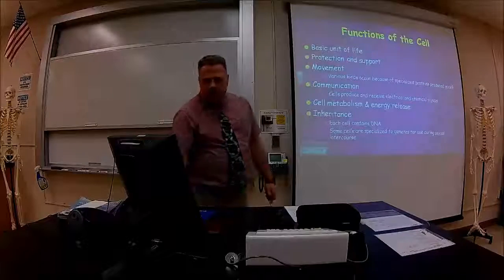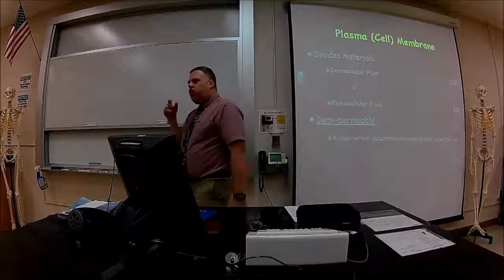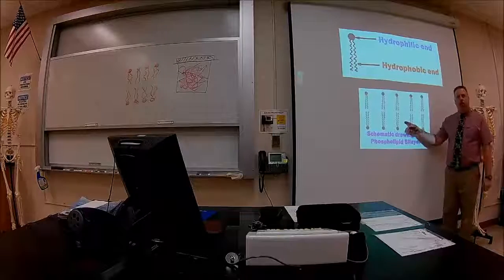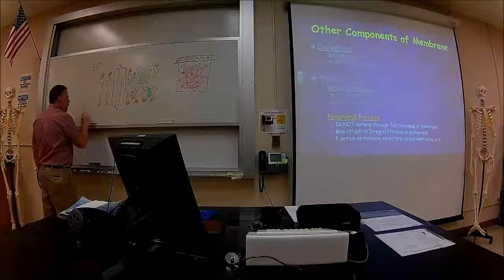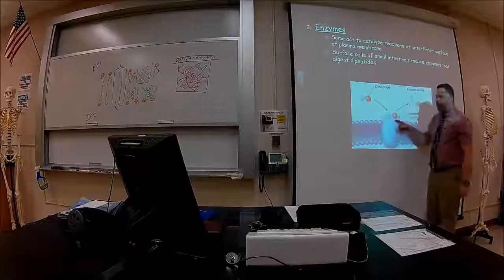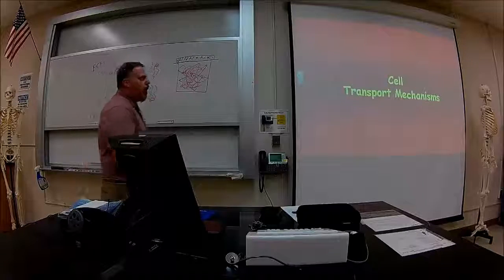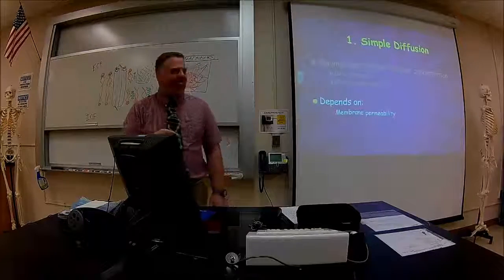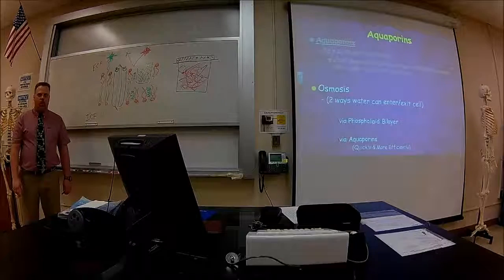Cytology a01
Description